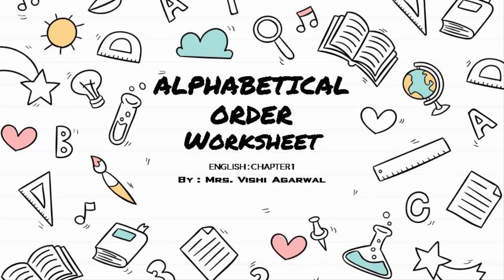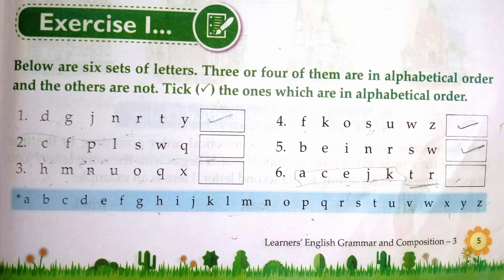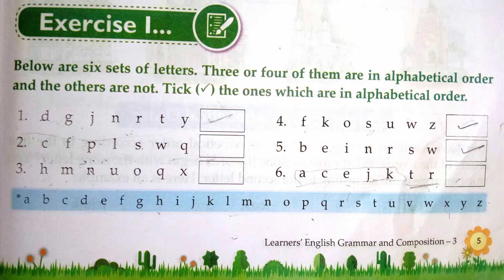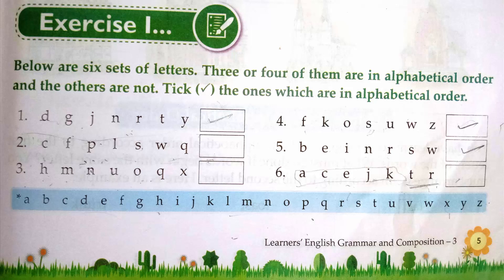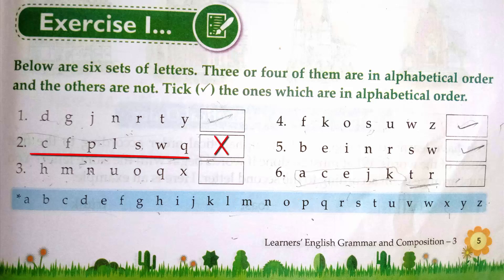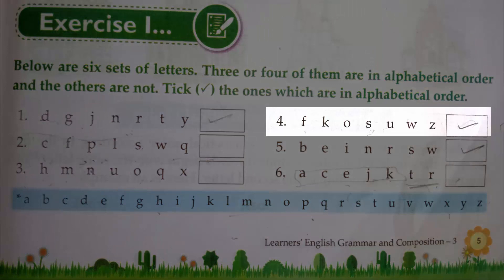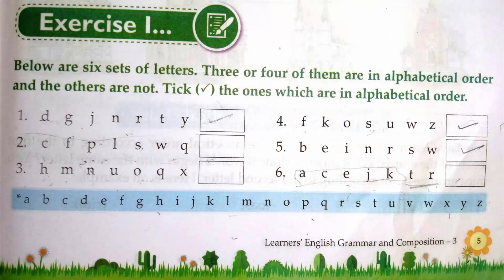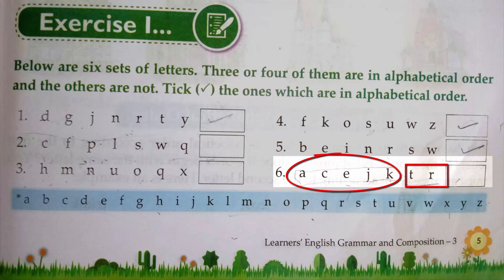worksheet 1 Exercise-1 | Alphabetical Order For Kids | English Grammar | By Vishi Agarwal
As i have explained about the alphabetical order in the previous video, here is the exercise-1 for the students. If you have not taken the lecture on this topic then go to this and then solve the worksheet.